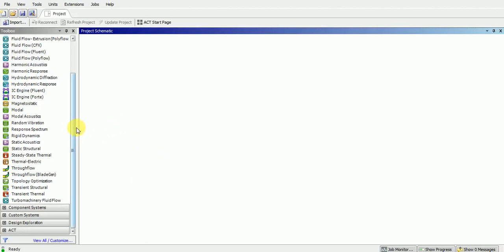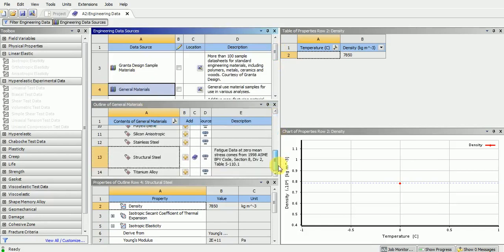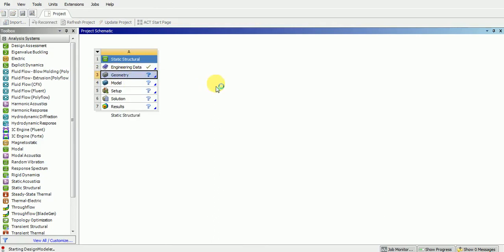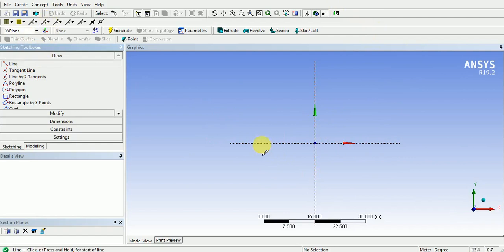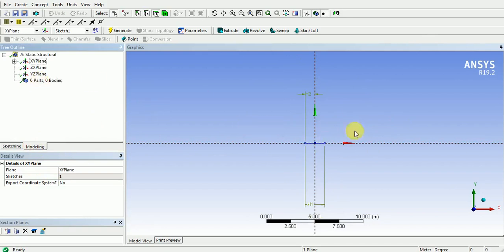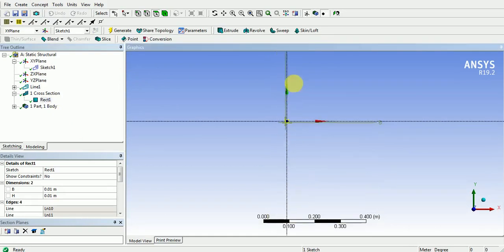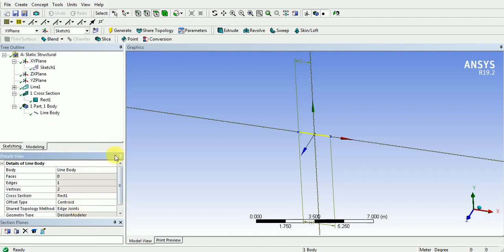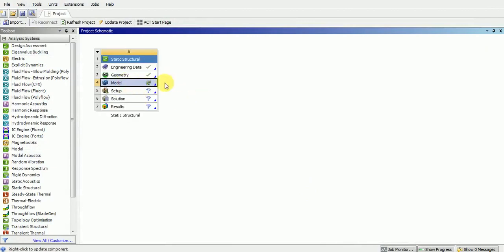Beam modelling in Ansys workbench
This video is about how to model a beam through Line modeeling tool with various cross section in ansys design modeller.